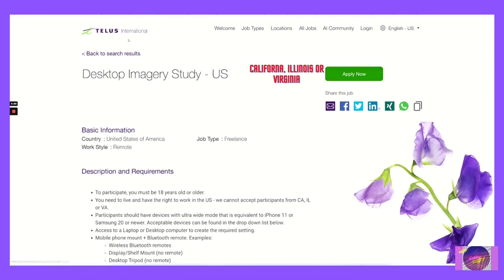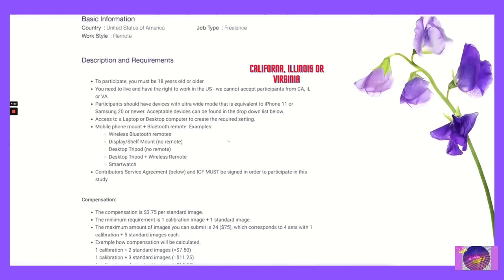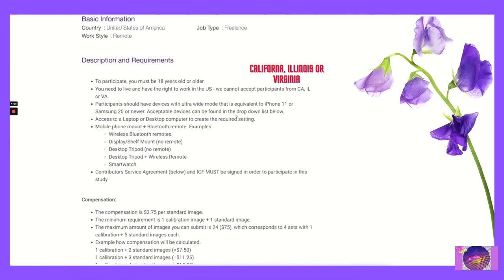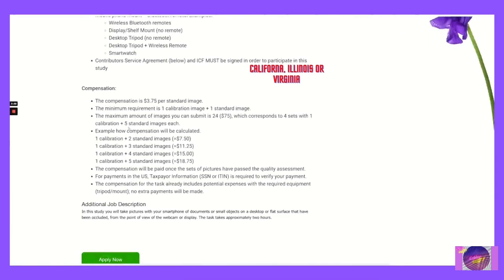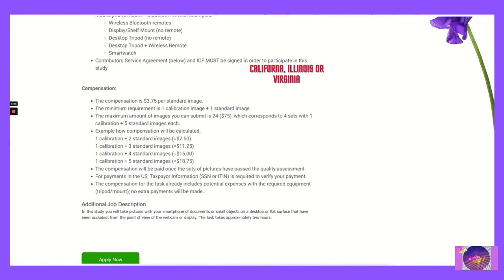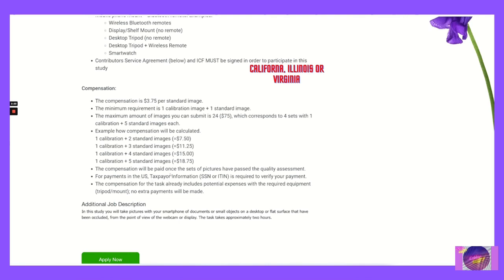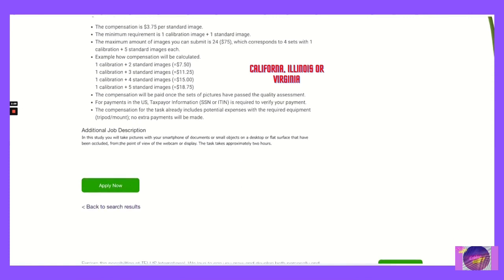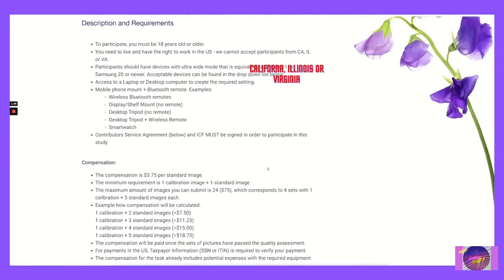MAKE $200/DAY USING YOUR PHONE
Here is another company that hires remotely

Thank you for stopping by and supporting my channel!